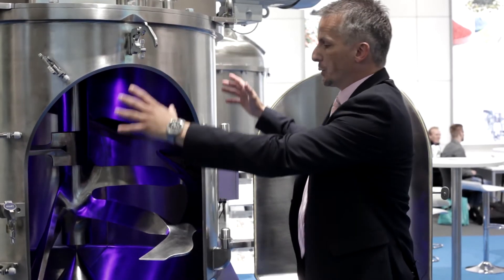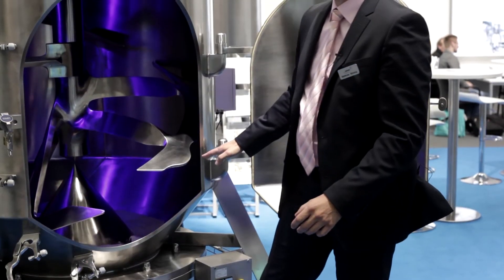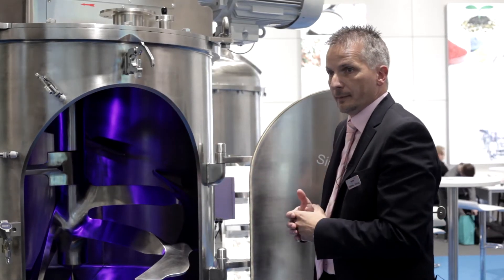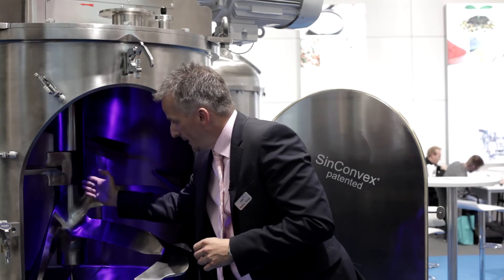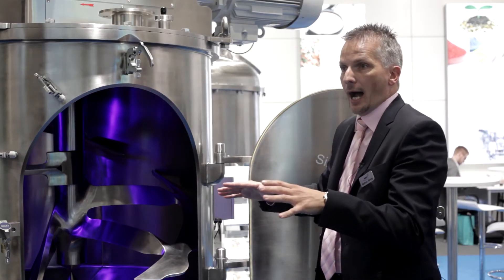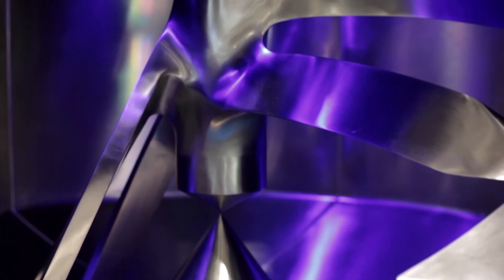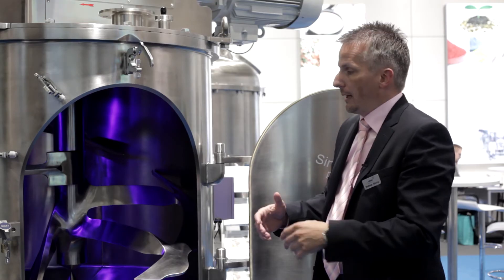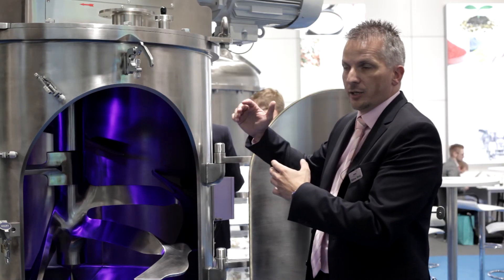amixon® powder mixer: KoneSlid® precision mixer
The amixon® KoneSlid® precision mixer is characterized by particularly short mixing and discharging times, amongst other things. It is thus capable of processing large product quantities in a short cycle time. Ideal mixing qualities and excellent particle protection are achieved in a new way. The mixing container consists of a silo-like container in whose center a large cone is inserted at the bottom, which supports the flow process of the mixtures. The mixing process is gentle and effective. After approximately 20 to 30 revolutions an ideal mixing quality is obtained that cannot be further improved in practice. The displacer then lowers itself by a few centimetres, so that the emptying takes place quickly, off-centre and segregation-free. The mixer discharges up to 100%.